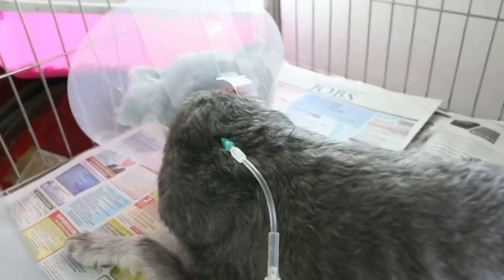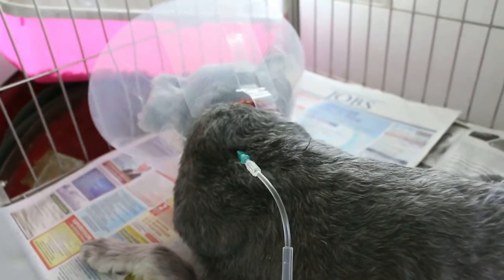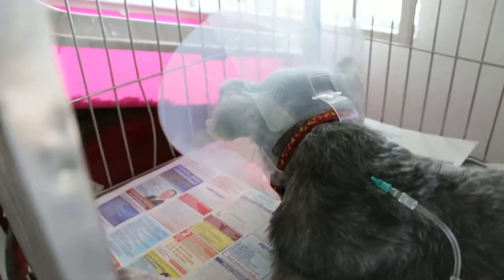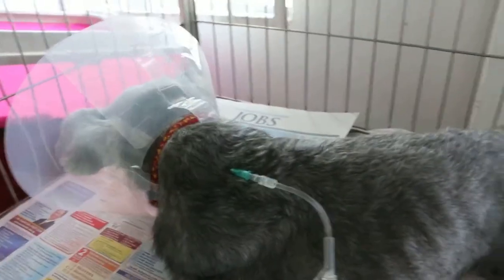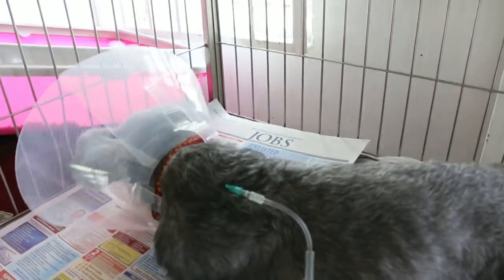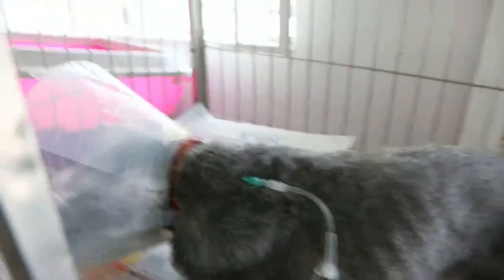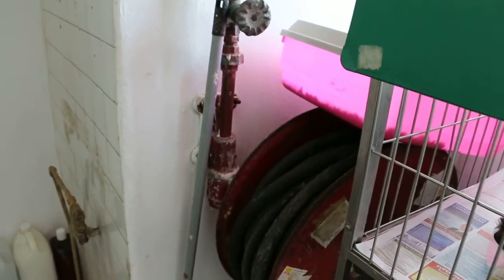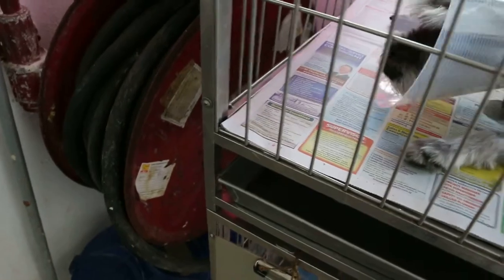An old Schnauzer after schwannoma is recovering Pt 2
Antisedan injection wakes up the old Schnauzer in less than 2 minutes. He had a toe tumour (schwannoma) excised by Dr Daniel